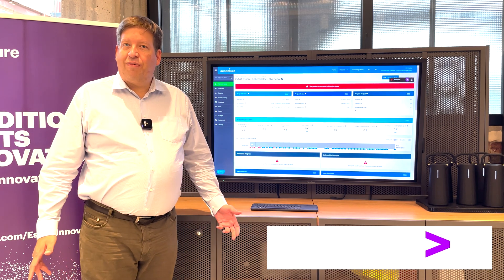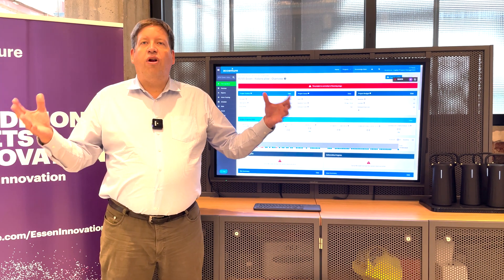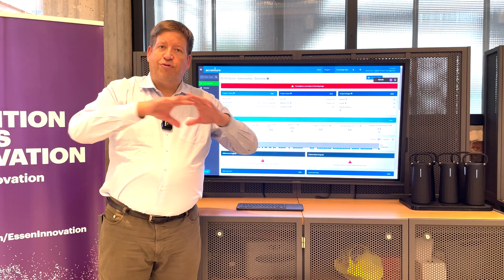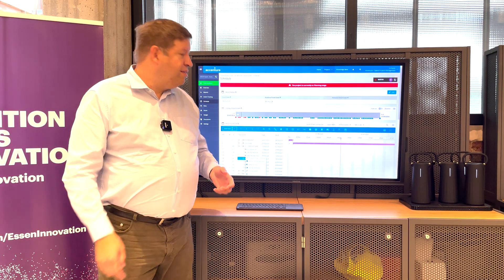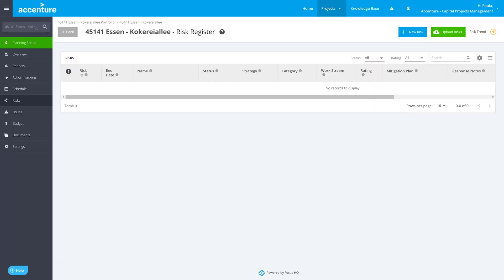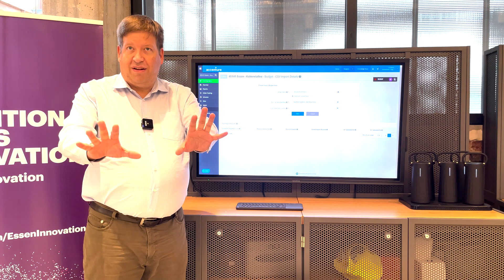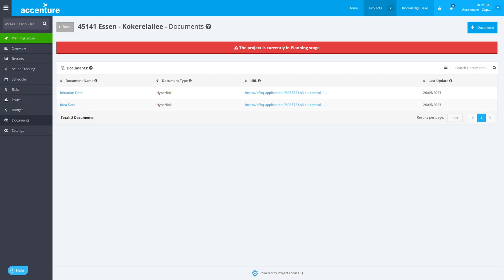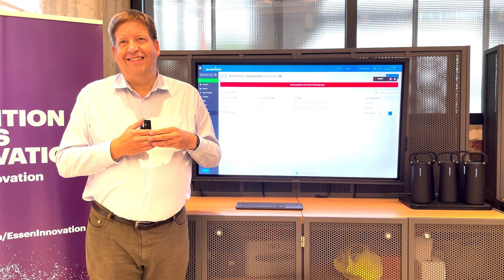Focus HQ: Capital Projects Control Tower | Accenture Essen Innovation Hub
Large projects often involve many parties, many tools and data spread over multiple organizations.
Consolidating this information to manage and optimize cost, schedule, scope and risks of capital projects is usually a very manual and time-consuming task.
Stefan Plogmann showcases Focus HQ as the Accenture Capital Project Control Tower to create a single source of truth for program / project management in one integrated platform.
This helps to optimize the schedules and keep a closer eye on costs. It also gives more insights on potential scope creeps and issues.

The demo model shown here is pretty basic. We cannot share a client example in such a presentation. Main point of the presentation is to explain the concept of establishing a "control tower" that supervises all parts of the project and the many subcontracting parties. Not by showing slides but by actually showing Focus HQ as an example.

The Accenture Essen Industry Innovation Hub is located in the industrial heart of Germany at Zollverein UNESCO World Heritage Site in Essen.

VIDEO CHAPTERS
00:00 Welcome & showcase overview
00:17 Idea behind a Capital Projects Control Tower
01:56 Overall program / project dashboard
03:04 Scheduling
04:24 Action tracking
05:02 Risk & issue tracking
05:49 Budget forecasting & tracking
07:29 Documents management
07:53 Summary